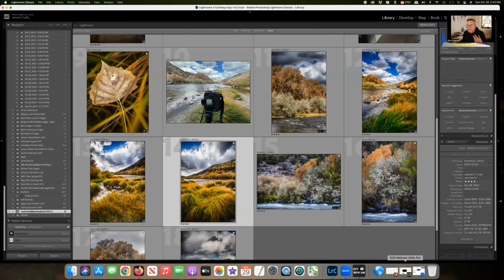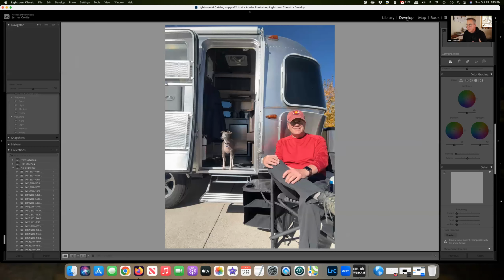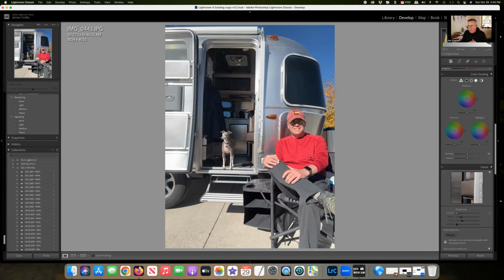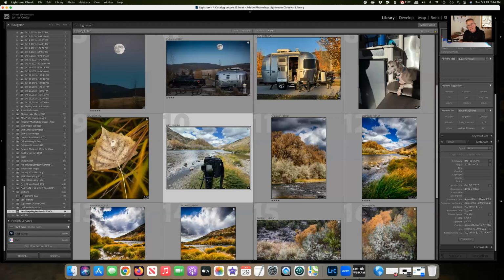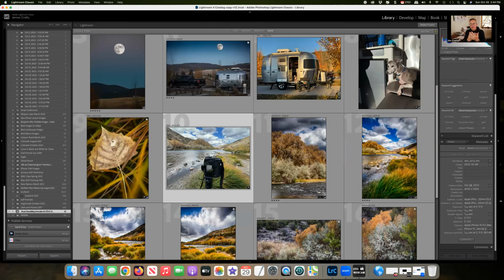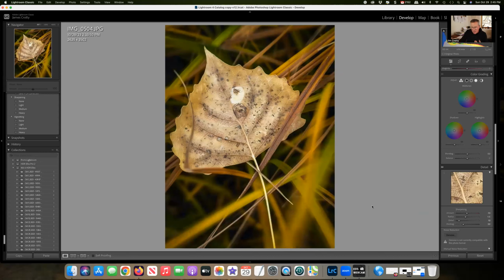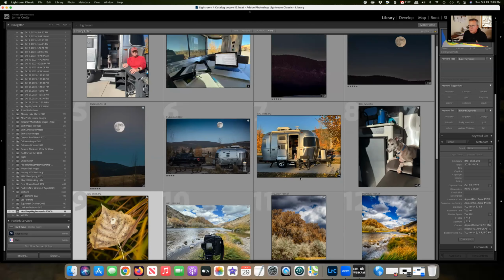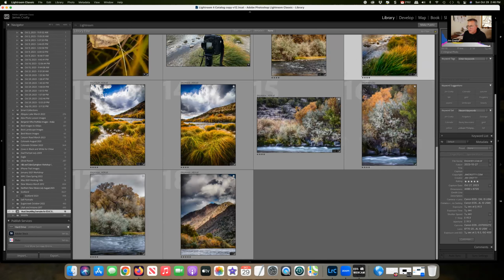The Three Types of Images for Visual Storytelling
In this video, I explain and show examples of the three basic types of "shots" - or images - that should go into your visual support for a good story. The "setting the scene" shot, the close-in/details, and the wide-angle view.